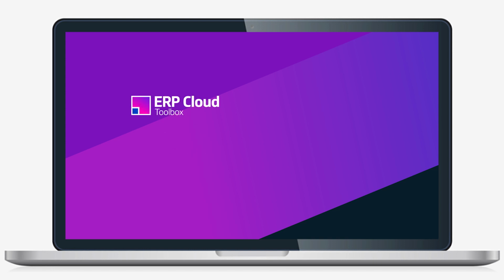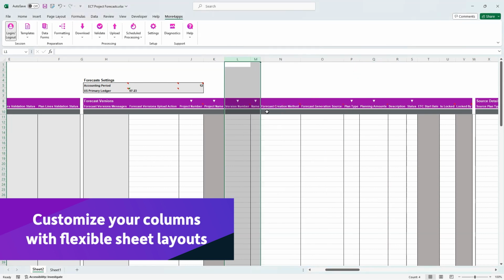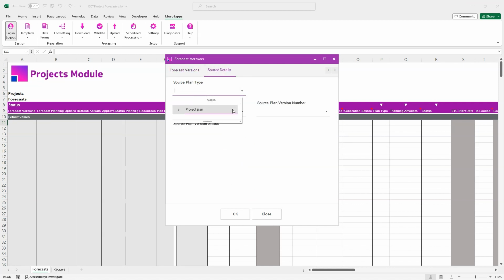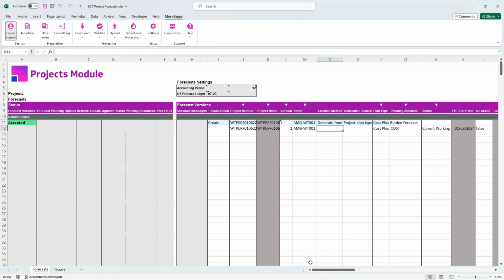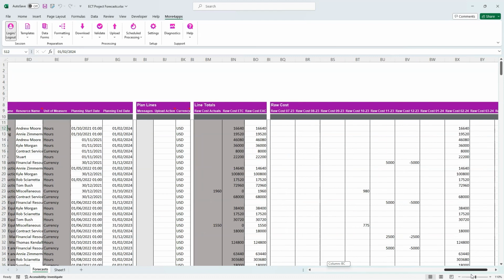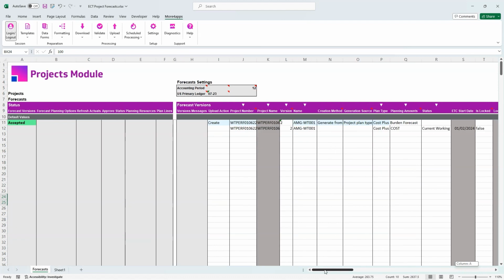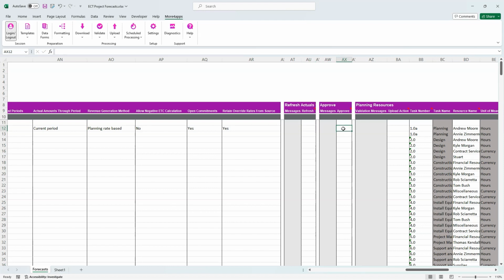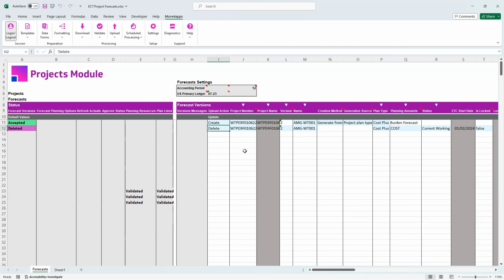The More4apps ERP Cloud Toolbox Projects Module - Forecasts Integrator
With the Forecasts Integrator, users have a customizable, streamlined view of their data within a single Excel spreadsheet. Unlike FBDI or ADFdi, users can easily download Oracle data into Excel, manage all resources for multiple projects and forecasts at the same time, and utilize features like Horizontal Period Layouts making forecasting simple and accurate.